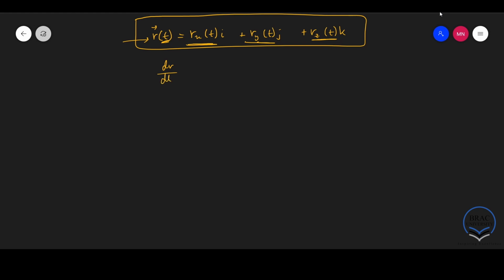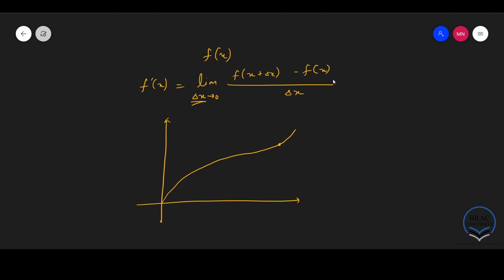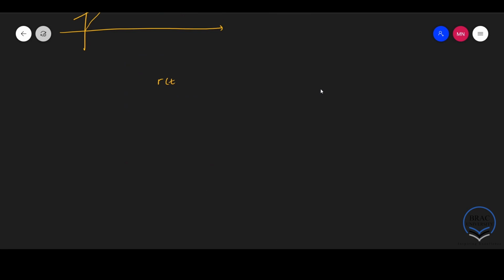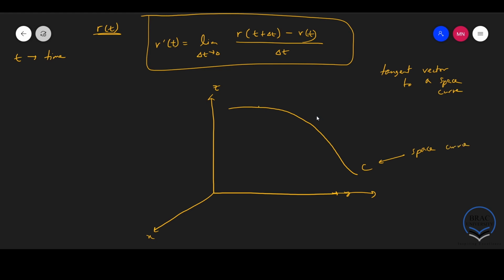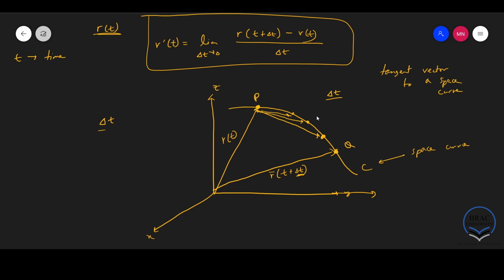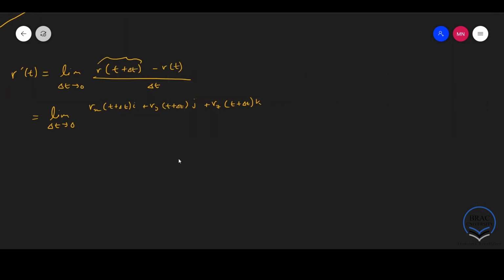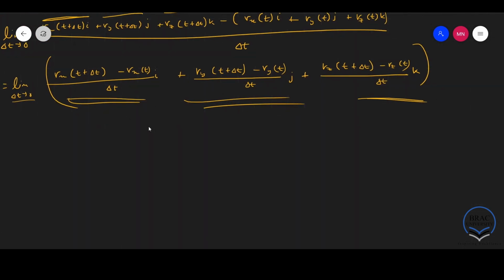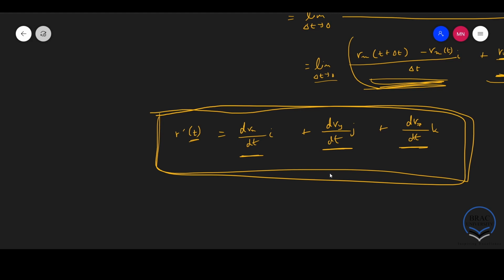Derivative of a Vector Function